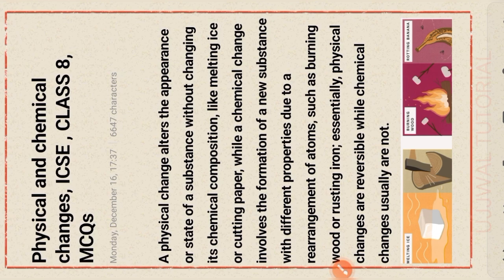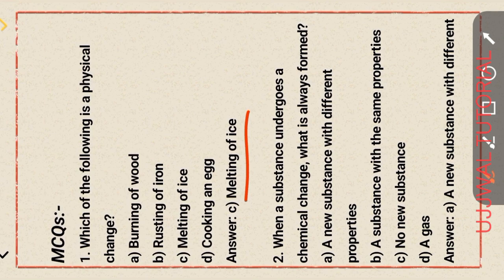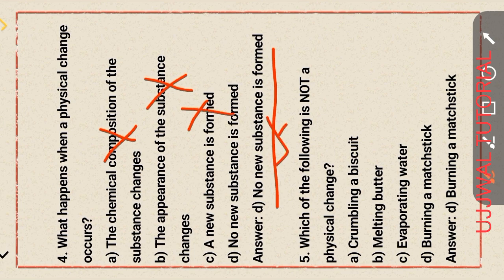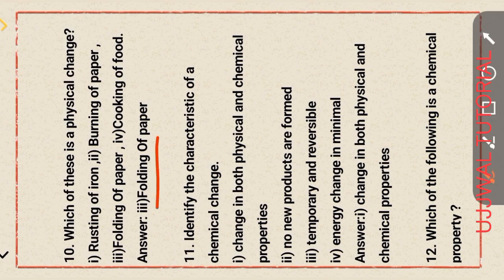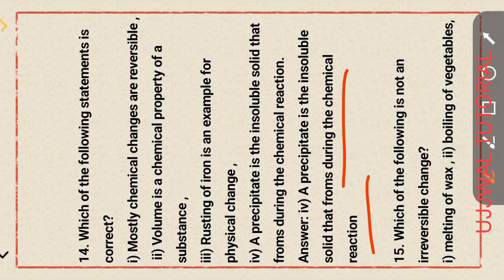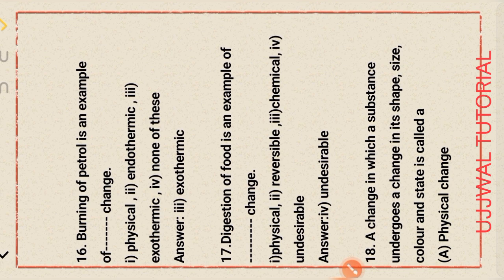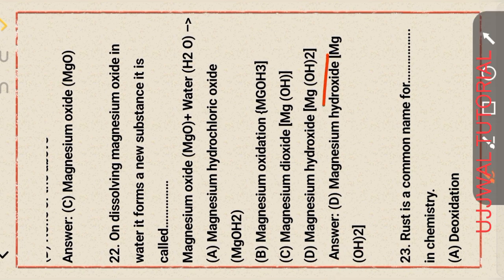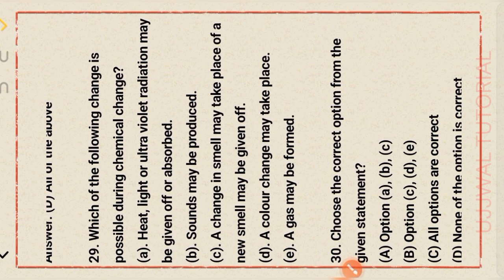Physical and chemical changes icse class 8 MCQs | Chemistry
Physical changes are changes affecting the form of a chemical substance, but not its chemical composition. Physical changes are used to separate mixtures into their component compounds, but can not usually be used to separate compounds into chemical elements or simpler compounds.

Pdf file:-

For online classes please send sms in mail :-